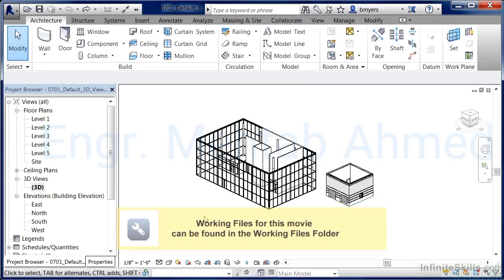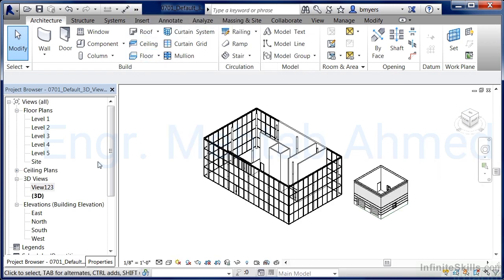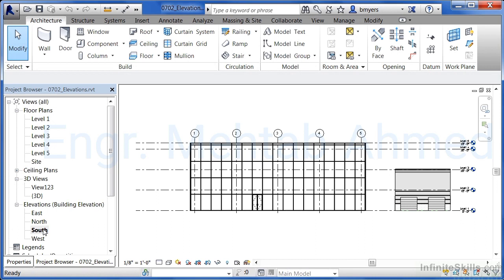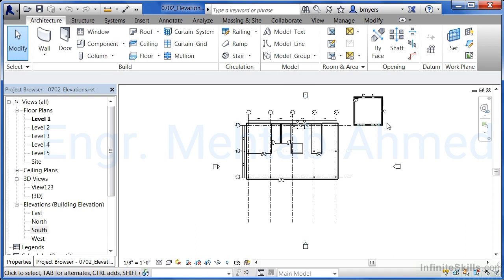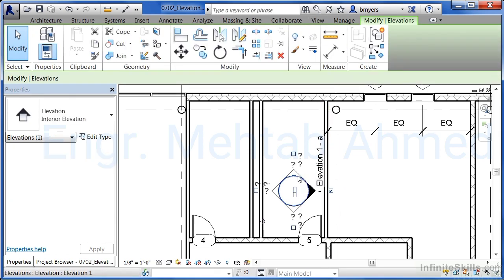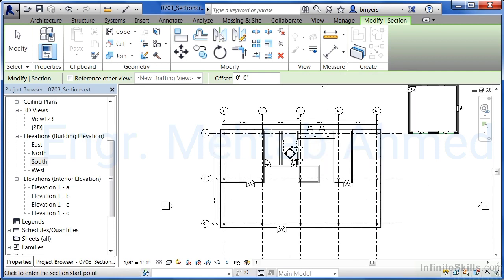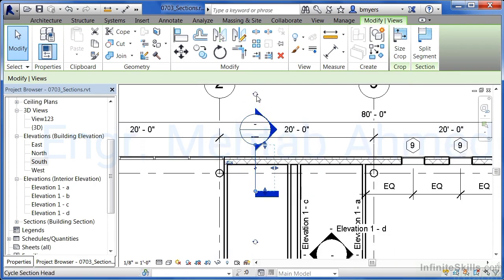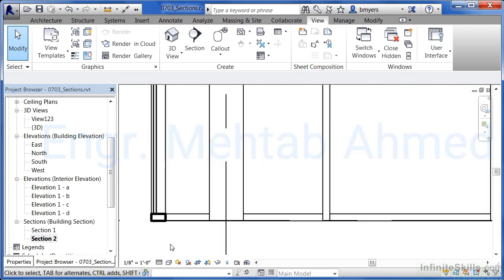Autodesk Revit Default Views| Elevations Views|Section Views| How To Create Different Views in Revit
Autodesk Revit is a building information modeling (BIM) software for architects, structural engineers, MEP engineers, designers, and contractors. It is used for designing, building, and constructing buildings and infrastructure.

A "Section" view in Revit is a view that shows a building's interior and exterior as if it has been cut through by a plane. This allows users to see the building's internal structure and layout.

"Default Views" in Revit refer to the predefined views that are automatically created for a project, such as floor plans, elevations, and sections. These views can be used as a starting point for creating custom views.

An "Elevation" view in Revit is a 2D representation of the exterior of a building, showing the front, back, or side of the building. It is used to communicate the building's design and layout to clients and contractors